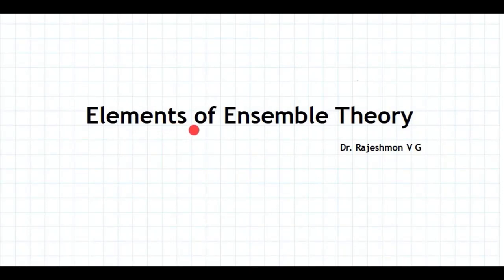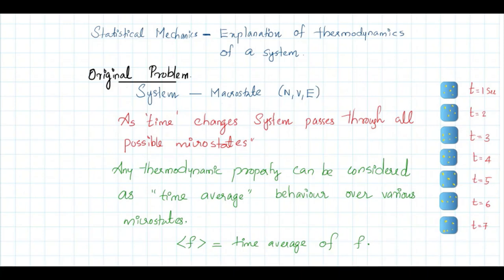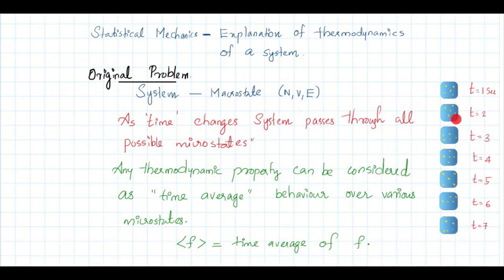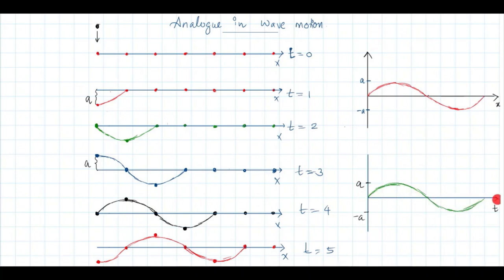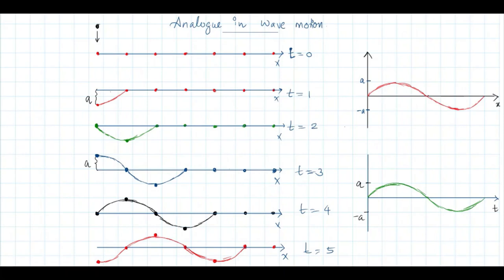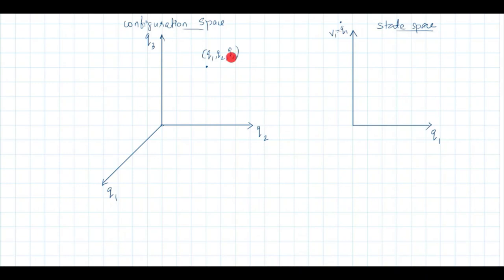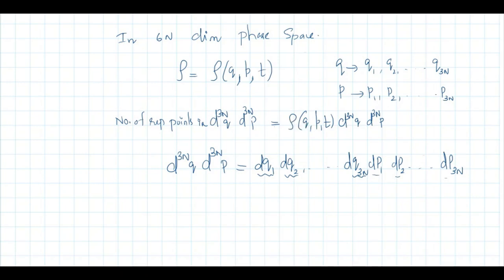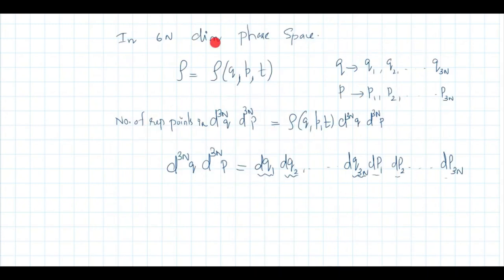Ensemble theory - Liouville theorem: Statistical Mechanics 5 Reference R K Pathria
Idea of Ensemble , Phase Space, Density Functions and Liouville Theorem
PDF Notes